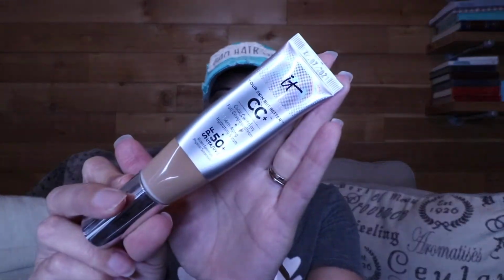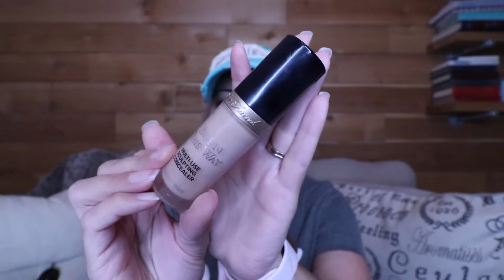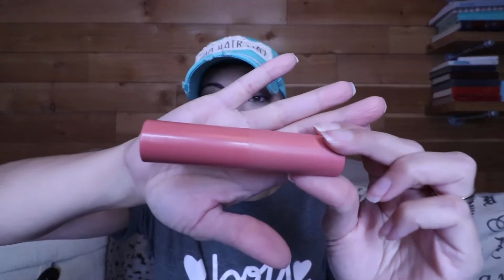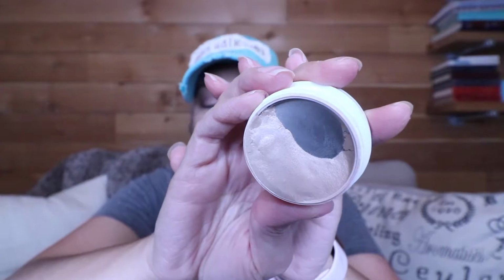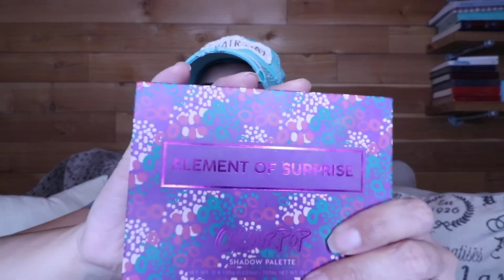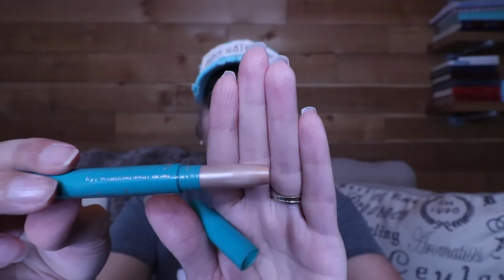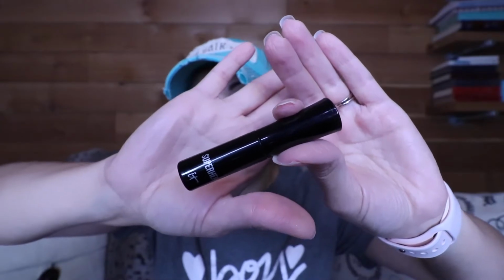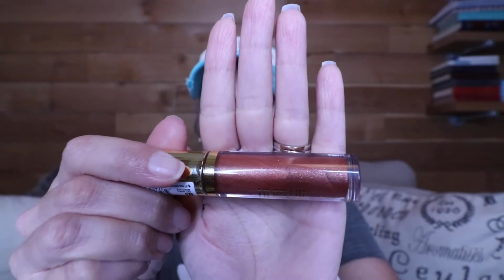Vlogust2020 I Day 8: Everyday Makeup Basket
Hey guys!

Today I'm sharing the makeup I've been using lately. Let me know if you have use-up goals this year.